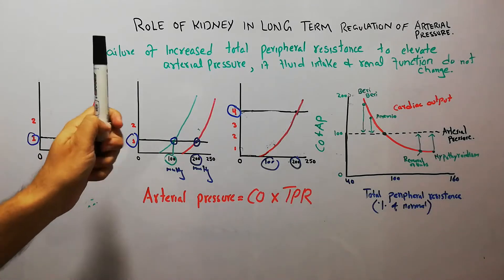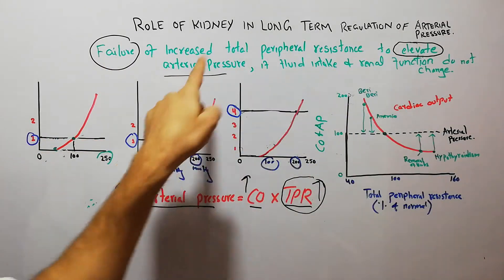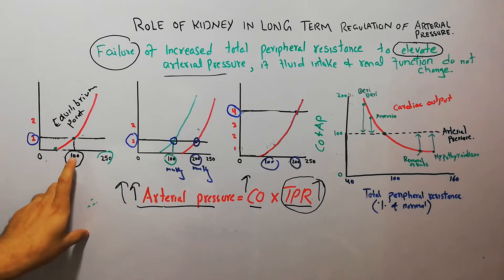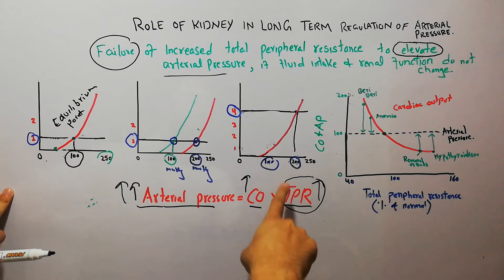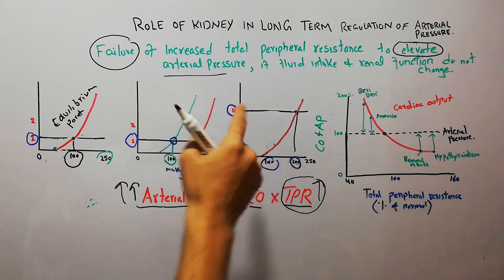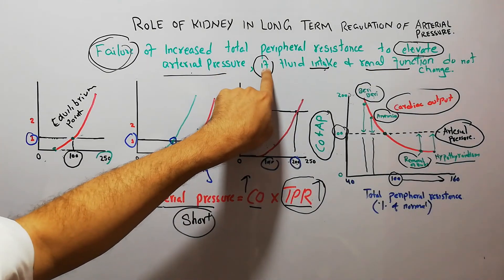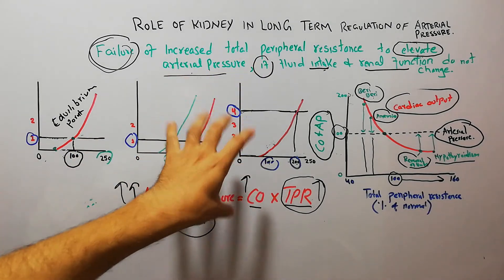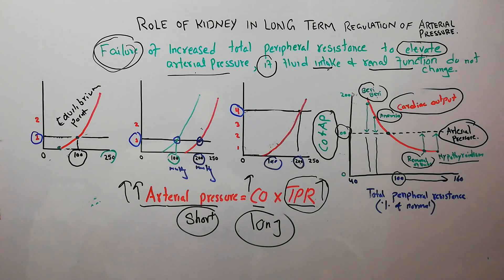CVS physiology 139. Failure of increased total peripheral resistance to elevate arterial pressure.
This lecture is about the failure of increased total peripheral resistance to elevate arterial pressure, if the renal functions and intake of salt and water has not changed.
Although arterial pressure is the product of peripheral resistance and cardiac output, but, to as long long there is no change in renal functions or salt and water intake, long term increase in arterial pressure cannot occur. arterial pressure can change for short time only.